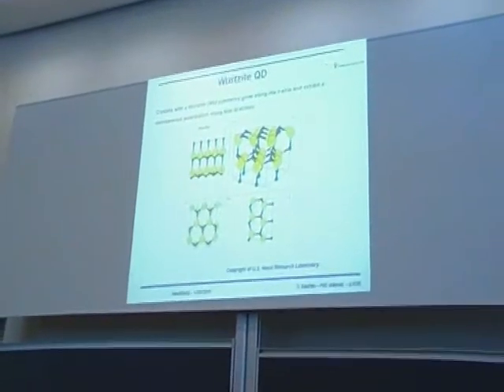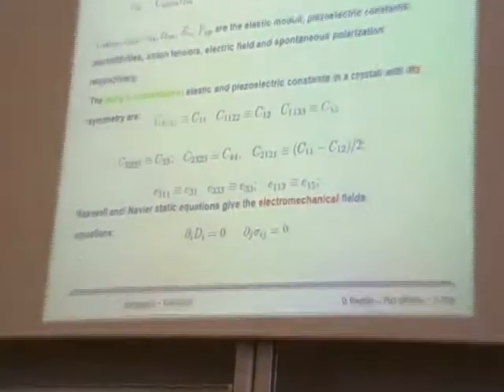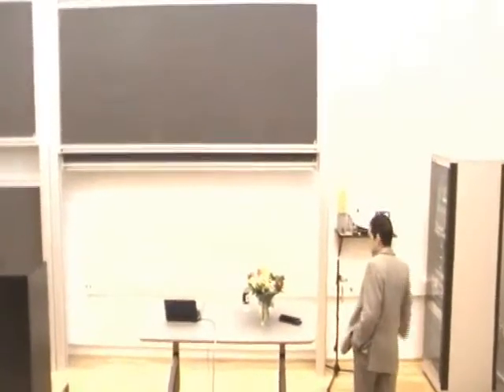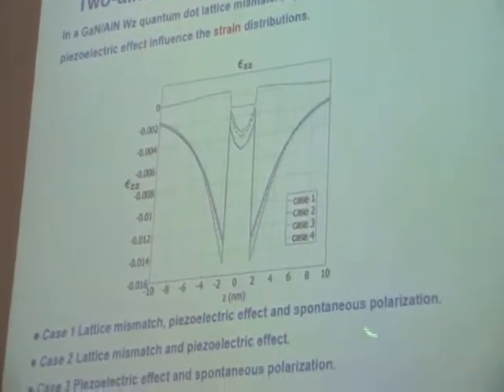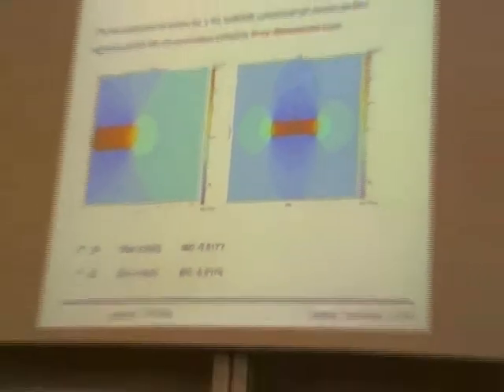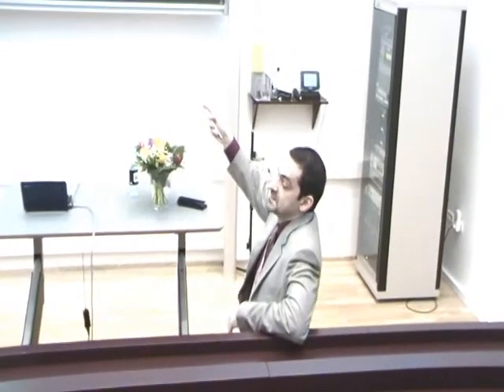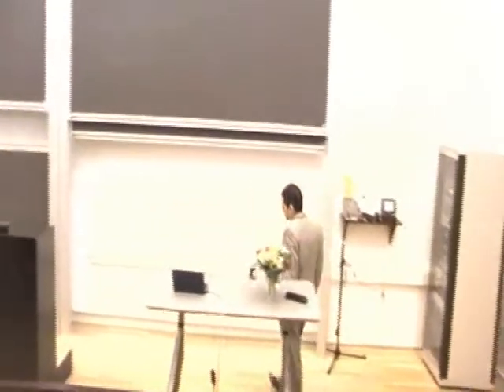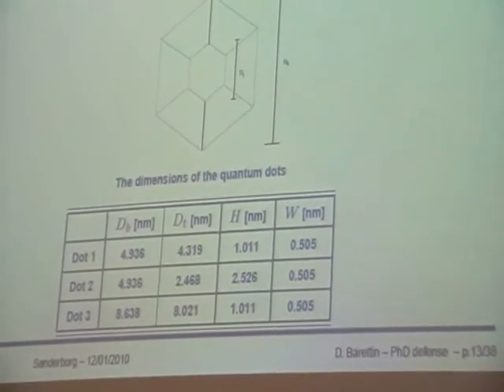Multiphysics analysis of quantum dot (2) - Daniele Barettin PhD defense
Multiphysisc analysis of semiconductor quantum-dot structures. Sonderborg , Dk , 12/01/2010 PhD defense of Daniele Barettin. A roman in Denmark. Part 2.